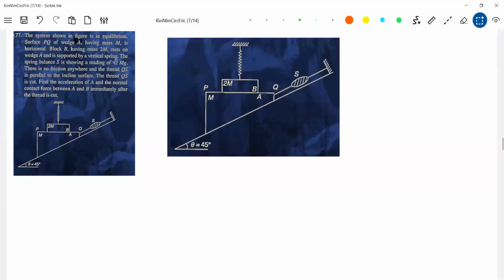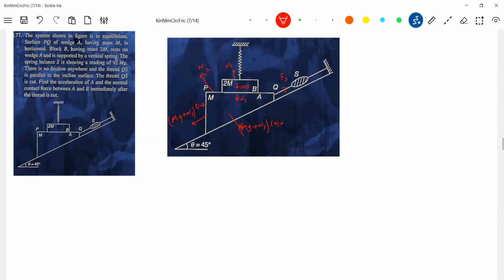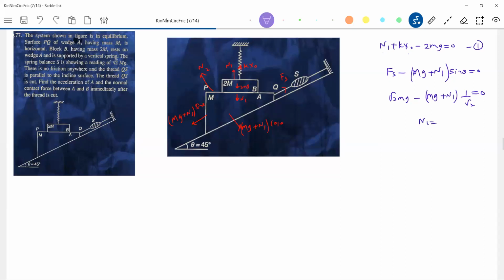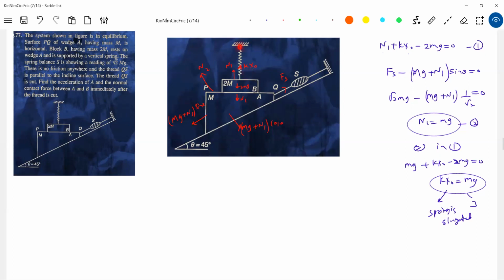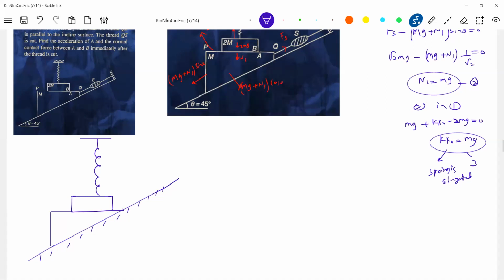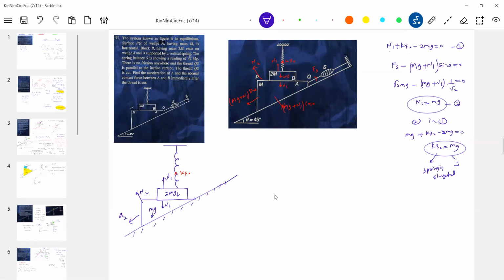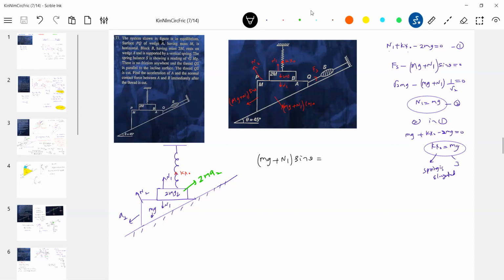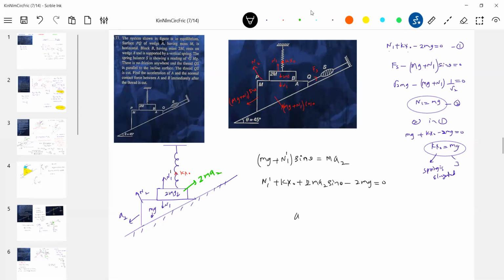39) spring force | NLM |The system shown in figure is in equilibrium. Surface PO of wedge A, having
mass M, is horizontal. Block B, having mass 2M, rests on wedge A and is supported by a vertical spring. The spring balance S is showing a reading of v2 Mg. There is no friction anywhere and the thread QS is parallel to the incline surface. The thread QS is cut. Find the acceleration of A and the normal contact force between A and B immediately after the thread is cut.nlm with springs
Physics | laws of motion class 11  |  JEE Main | JEE Adv |